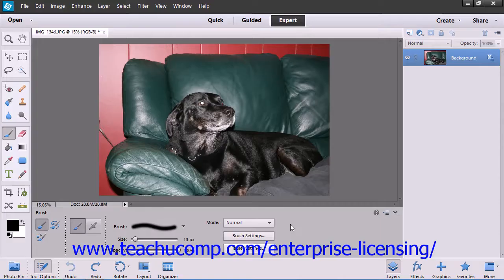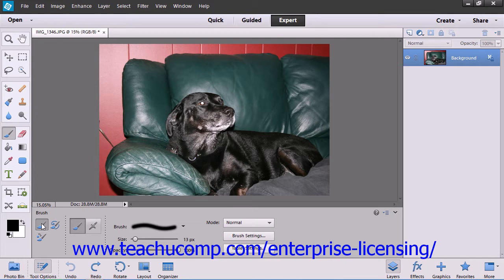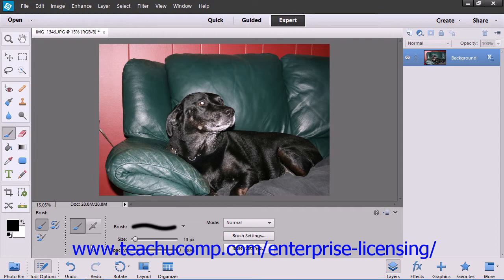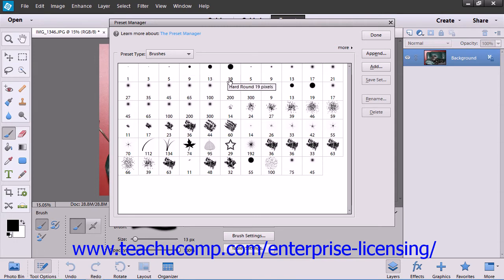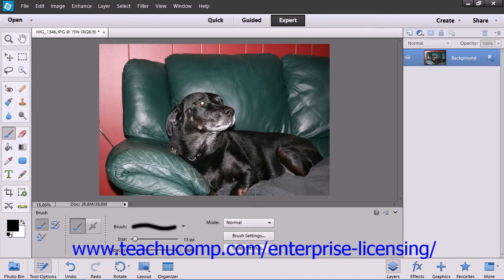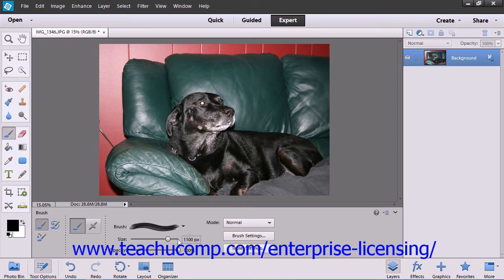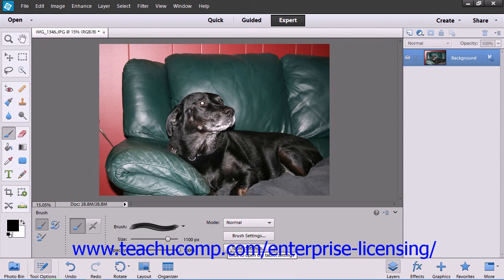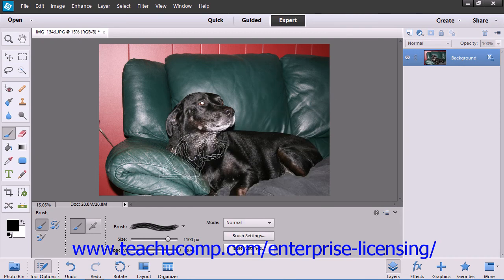Adobe Photoshop Elements 12 Tutorial Painting Tools Employee Group Training 6.2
A clip from Mastering Photoshop Elements Made Easy: The brush tool. Get a FREE demo of our training for groups of 5 or more